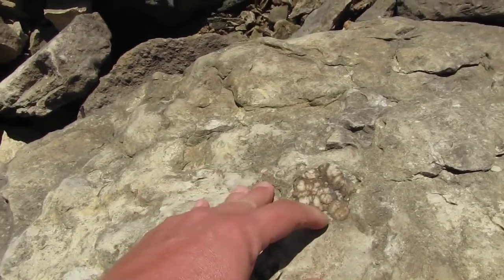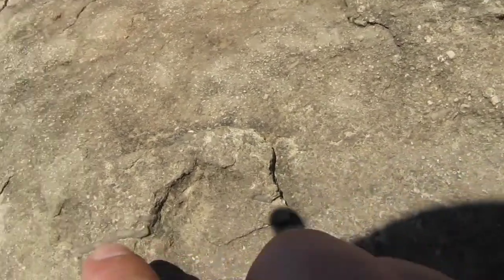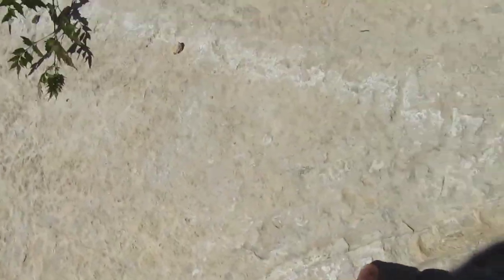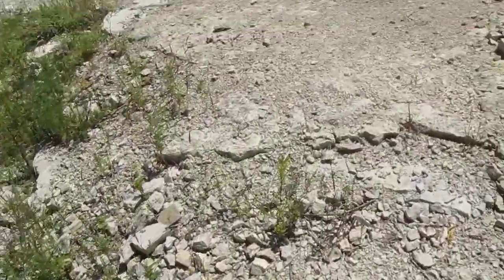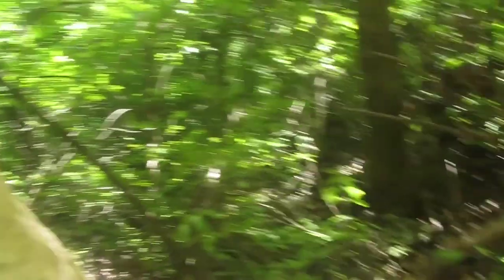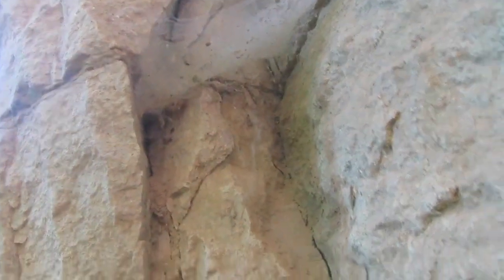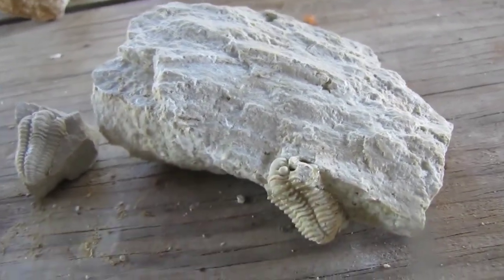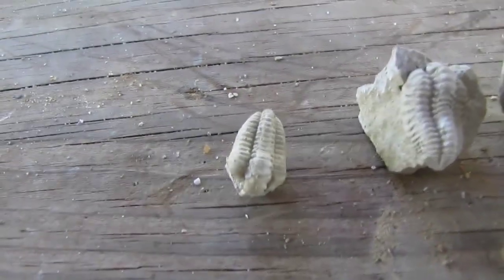Trilobites by the river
Join me as I head out for some fossils near Grafton Illinois,
Trilobites from the Silurian age, the Calymene celebra trilobite is by far one of my favorites and unlike my trilobites dug out of shale in Utah , these are more 3d due to the matrix in which they are fossilized in.